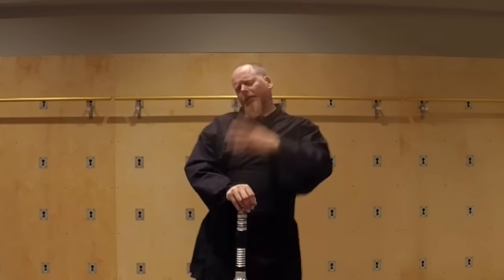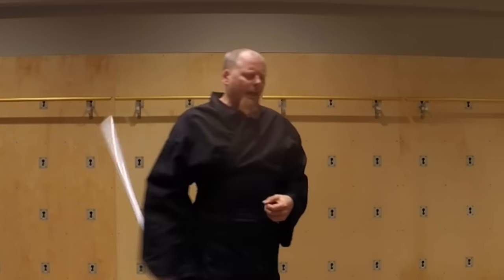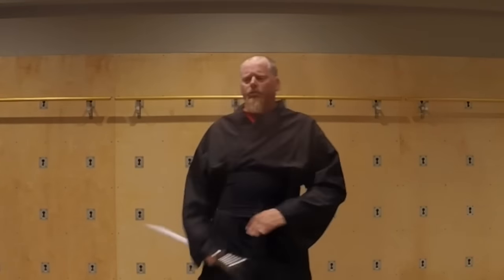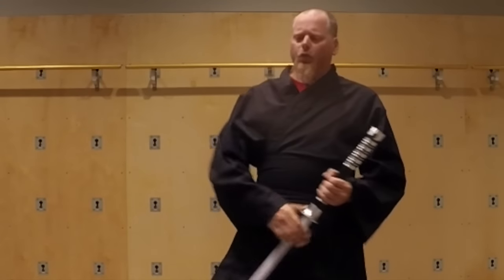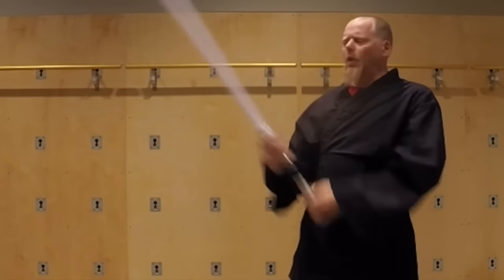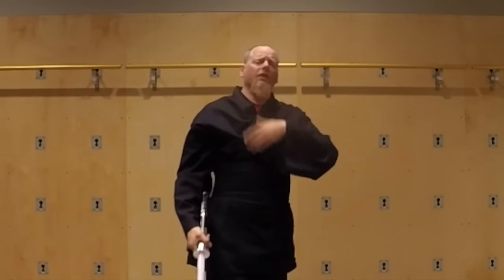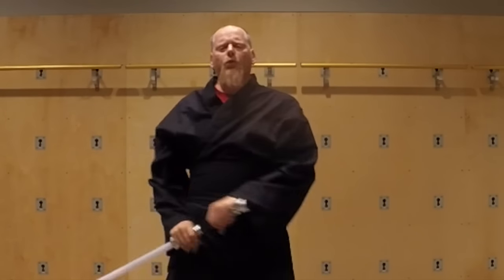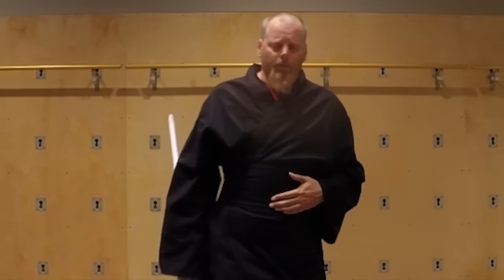Saberfit blurb: Warm up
The issue of warming up and how to do it properly is one that come up a lot Here are some brief comments of the issue at hand.